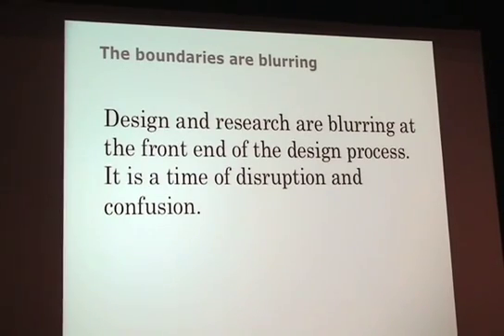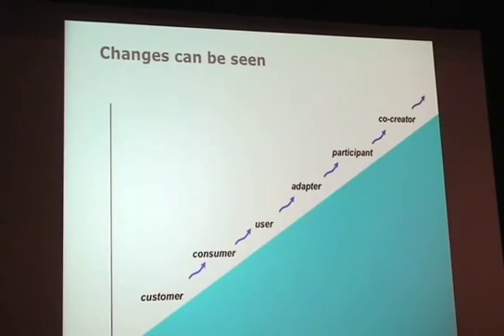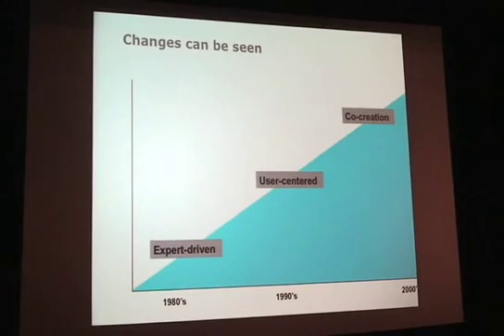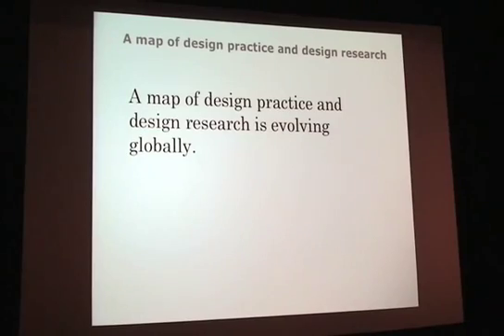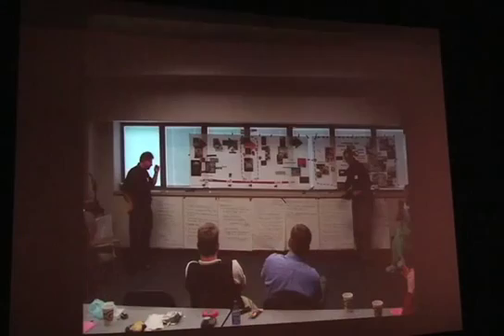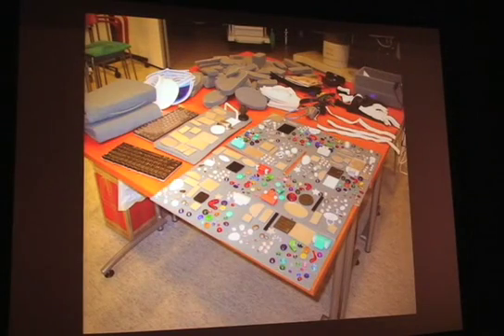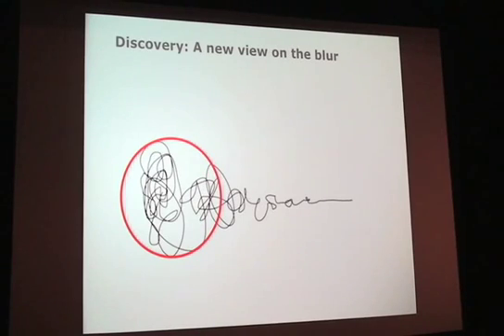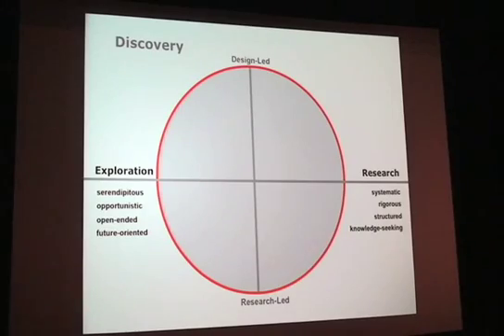Liz Sanders at IIT Design Research Conference 2008 SD